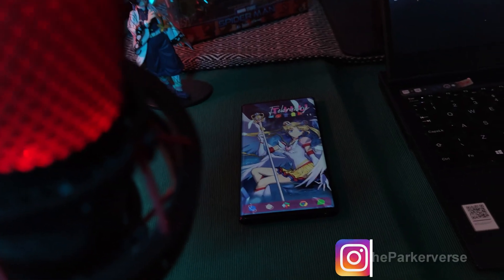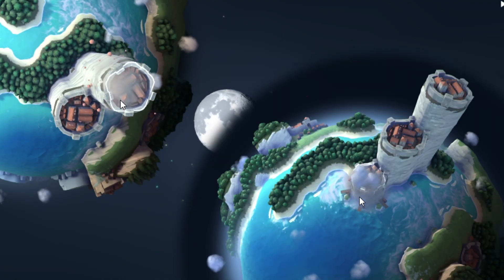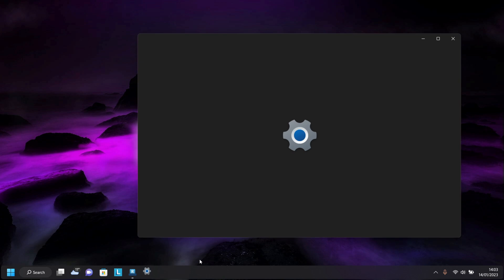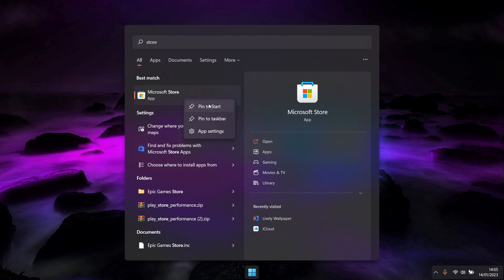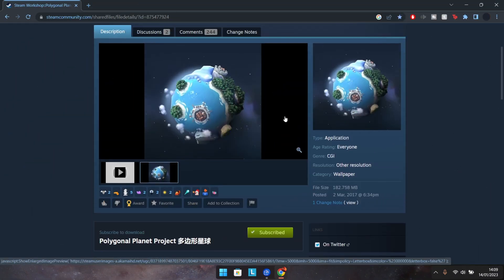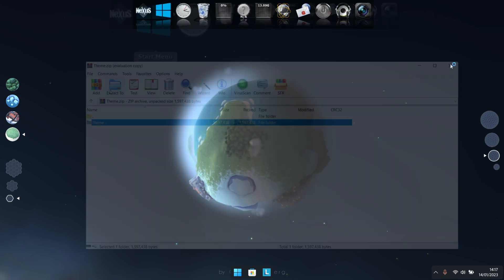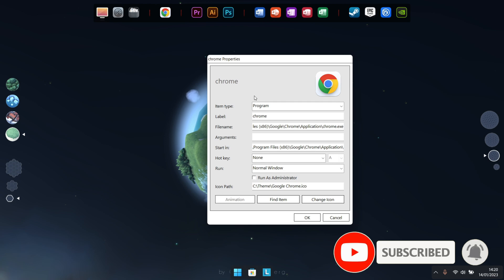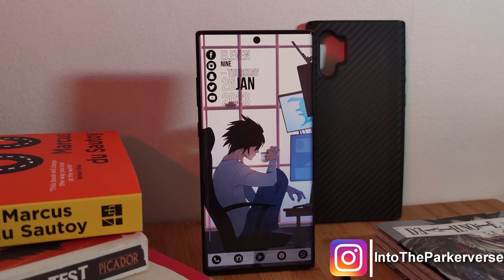3D INTERACTIVE World - Windows 11 Desktop Setup - How to Customize Windows Like a Pro 2023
This week I bring the 3rd in my Windows 11 Customization Setup. This Setup shares How to customize your windows 11 setups like a pro! And this time I've gone even further, sharing with you a Cool interactive live wallpaper for your windows 11 desktops. So you too can get a clean, elegant desktop for your windows 11 computer. And if you like the Video and want to see another cool windows 11 setup make sure to like the video, 80 likes and I'll make sure to bring you guys something truly awesome🥰.

I hope you guys like my clean outer space, interactive windows 11 Setup.

Windows 11 customisation chapters:
0:00 Intro
0:52 Setup Overview
1:37 Windows 11 Desktop Clean-up
2:13 Taskbar Customization
4:13 Wallpaper Customisation
6:22 Top Screen App Panel